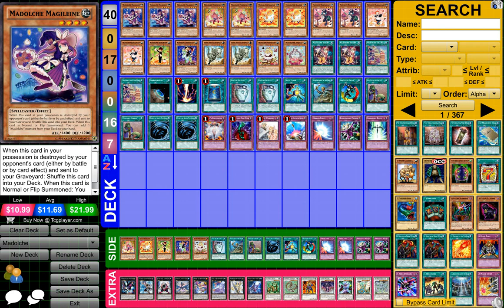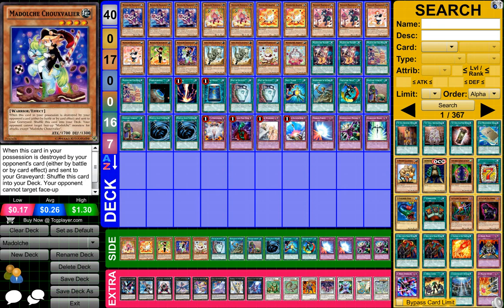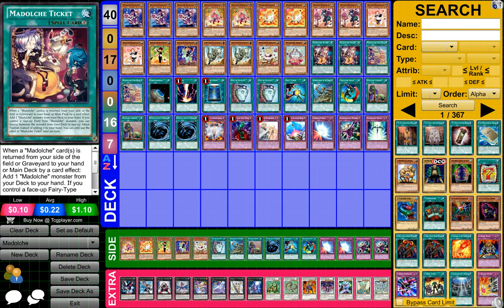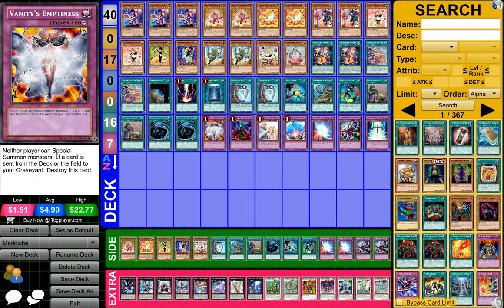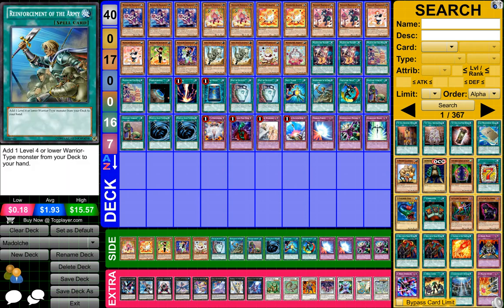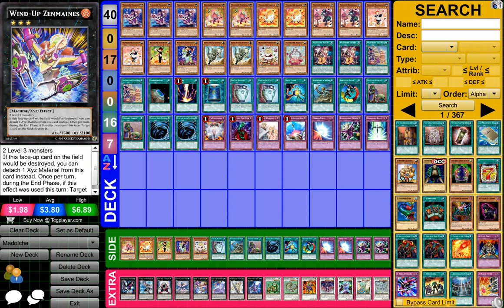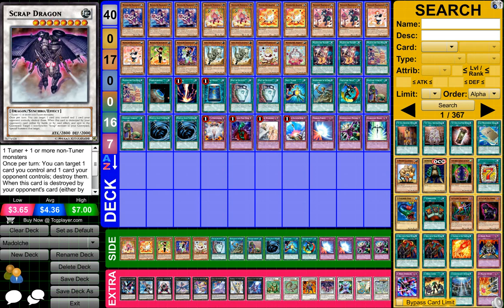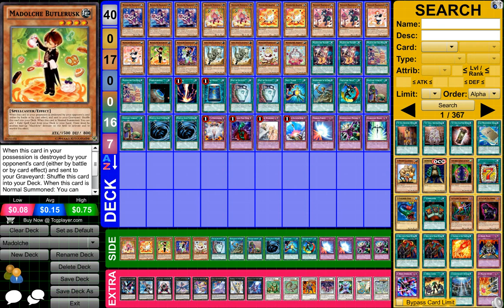Yugioh Madolche Deck Profile - May 2015